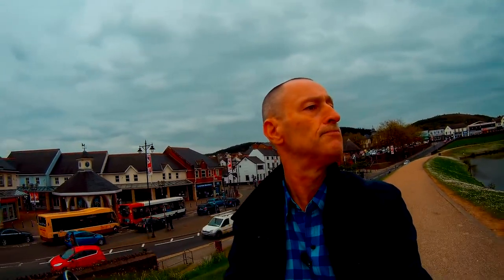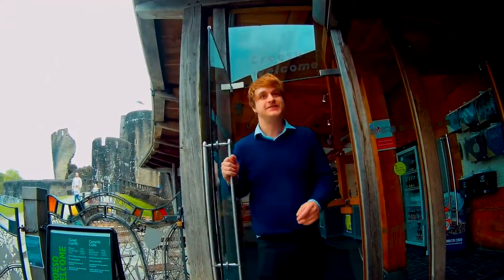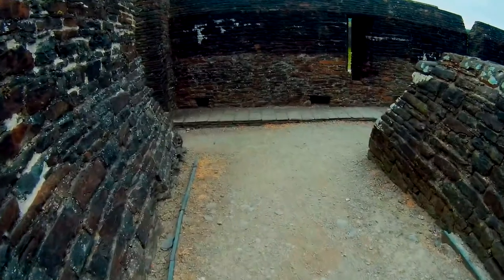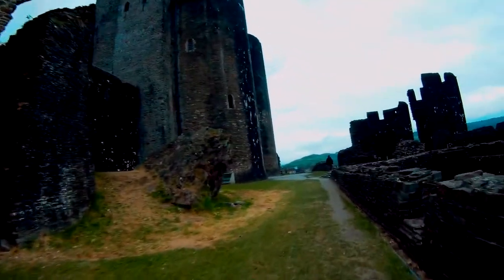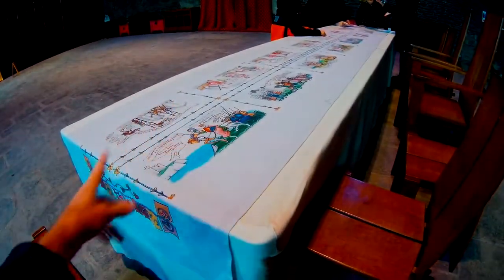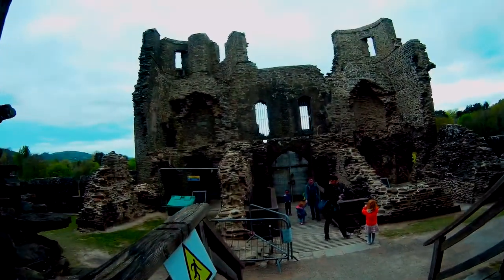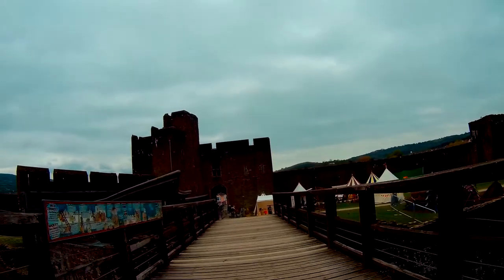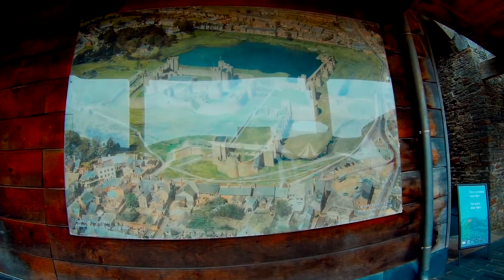Days Out Travel Blog: Caerphilly Castle, Caerphilly, South Wales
My Days Out Travel Blog is a Norman castle in Caerphilly, South Wales.

I was surprised to learn that my entry and others using wheelchairs, would be free of charge due to the limited nature of access.   Additionally, carers would go free too.

Although limited by steps and terrain, I saw quite a lot and with a few kerbs sorted, I could have managed a bit more.

I also missed out going around the pathway, which I realised afterwards, would have gone around the back side of the grounds without problems with steps and things.

EQUIPMENT I OWN AND USE DAILY - these Amazon links give me